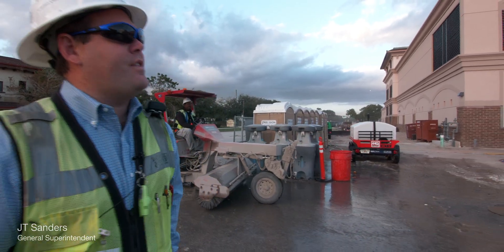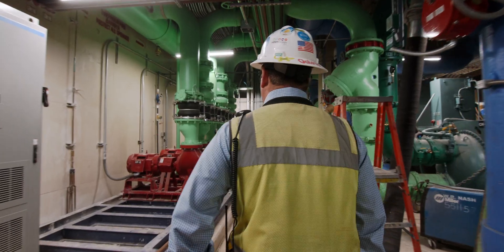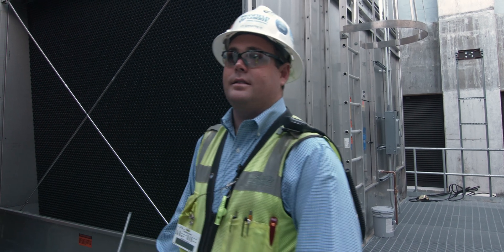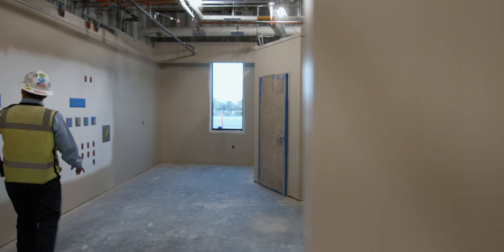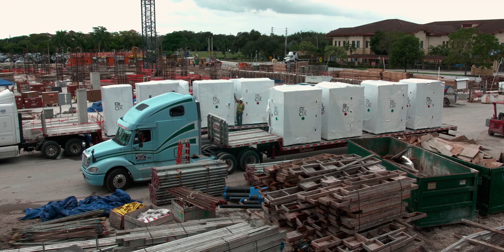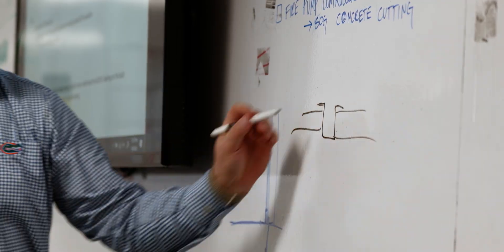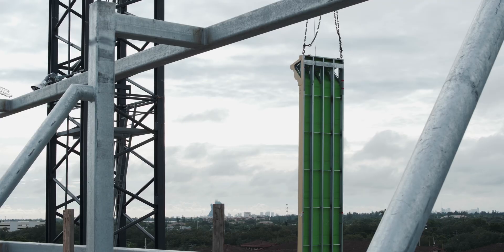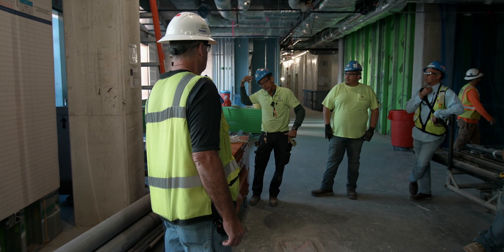Prefabrication Pays Off | HCA Florida University Hospital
Brasfield & Gorrie, together with our design and trade contractors,
analyzed options to determine how to attain the greatest positive impact on the project’s timeline.

By installing more than 300,000 feet of prefabricated electrical conduit, 494 prefabricated room modules, and 260 prefabricated wall panels, we achieved a 17 percent reduction in man-hours and reduced the original project schedule by a month, helping our client increase the speed to market.

The HCA Florida University Hospital project included a full-service hospital, central energy plant, medical office building, parking deck, and freestanding emergency department renovation.